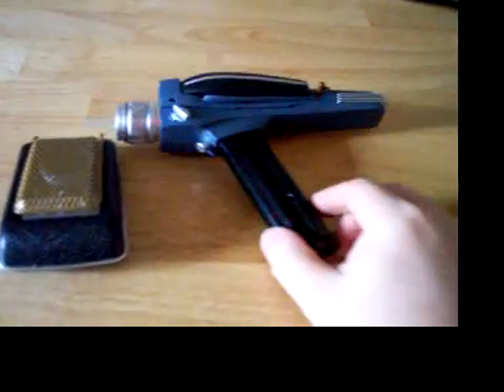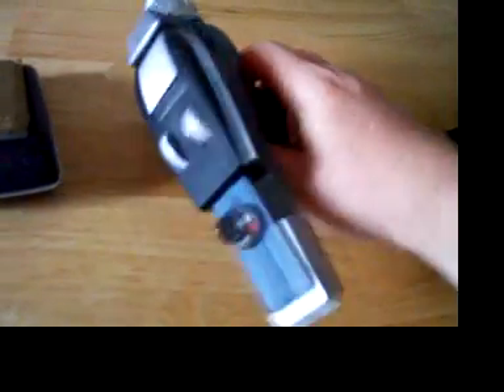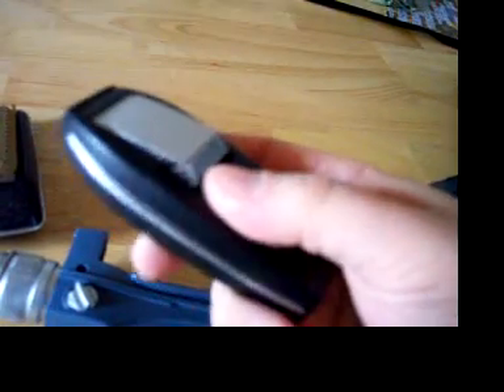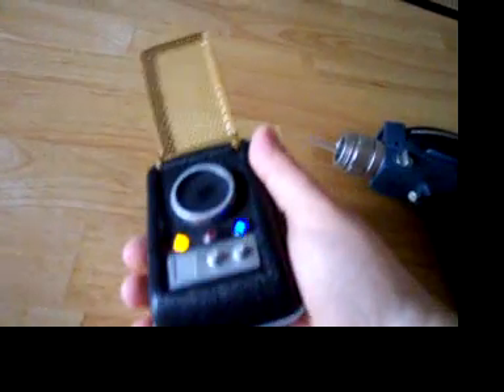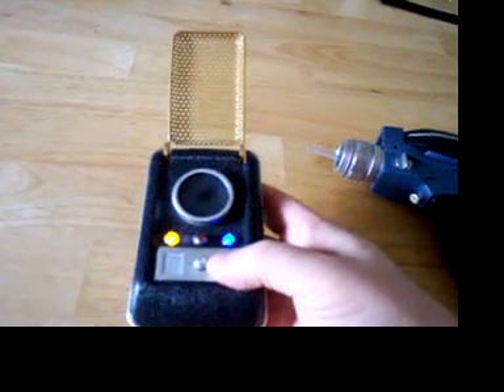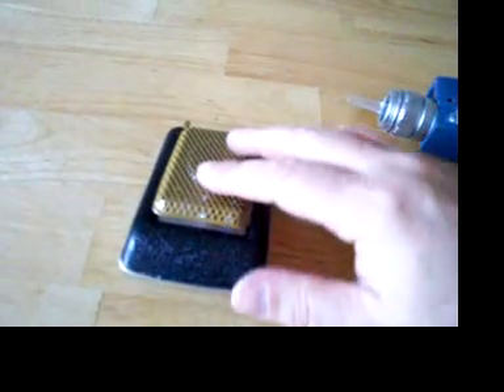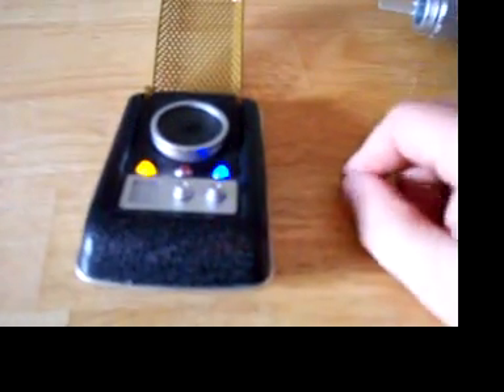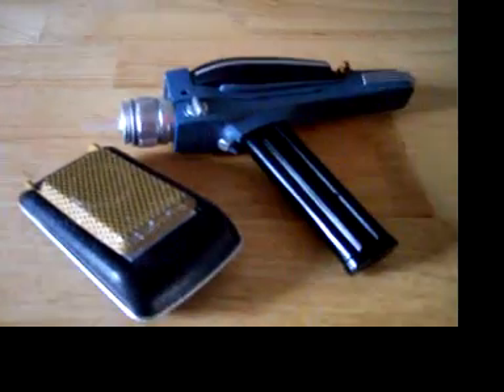Star Trek TOS phaser and communicator replica toys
I got these off ebay and enjoy them and they always make a good subject piece.. Thought I'd show how they work.